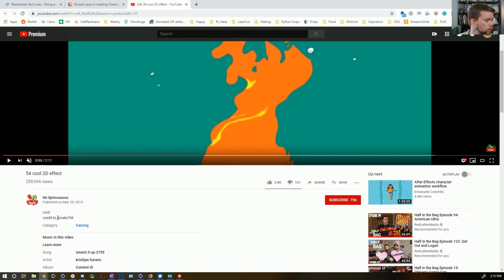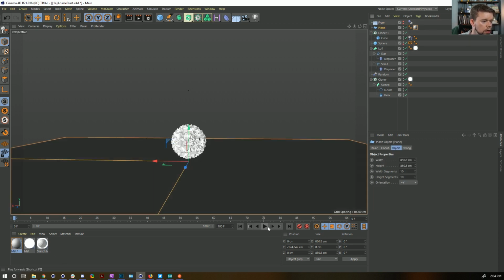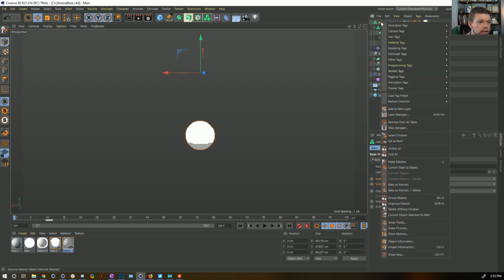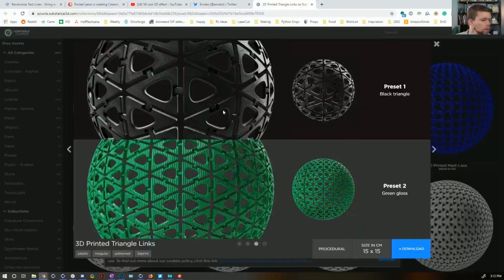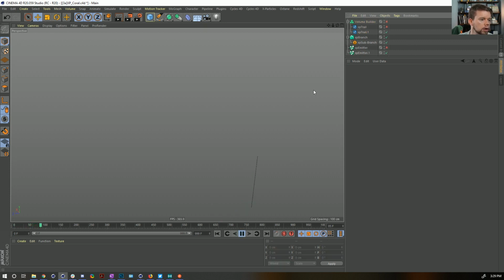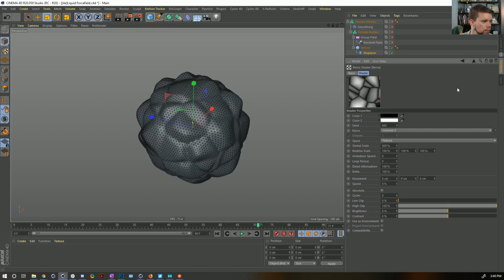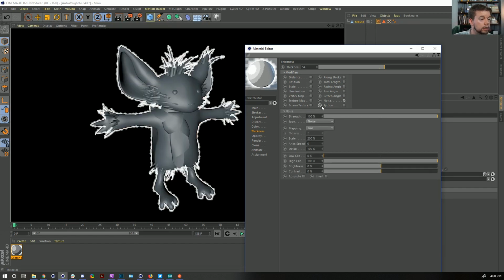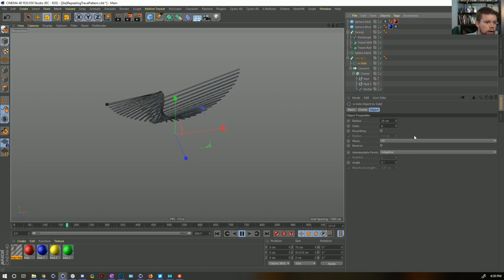Rocket Lasso Live S1 Ep 20 Season Finale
Season 1 Finale - Episode 20
Host: Chris Schmidt
Topics tackled:
"Anime" Last Effect
00:01:55  Various Mograph techniques to create a 2D anime look. The light blast looks pretty good!

Animated "3D printed" Interlocking Tiles
00:49:43  Turn the Triangles of a bit of softbody into interlock pieces that animate quickly!

Coral Growth
01:09:04  Barely tinker with this one, a bit of X Particles.

LASER BLAST!
01:27:45  VOLUMES. Nailed it.

Originally Aired August 14th 2019